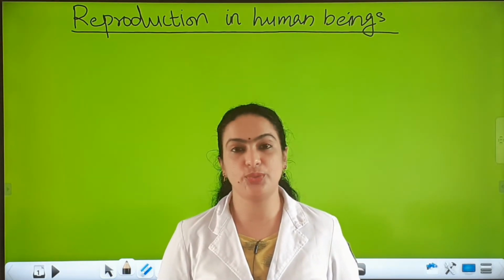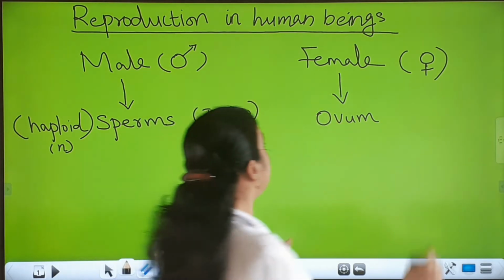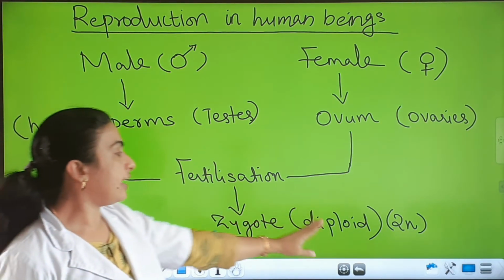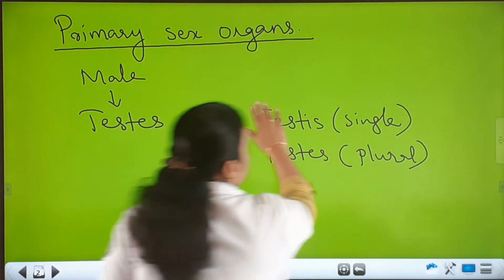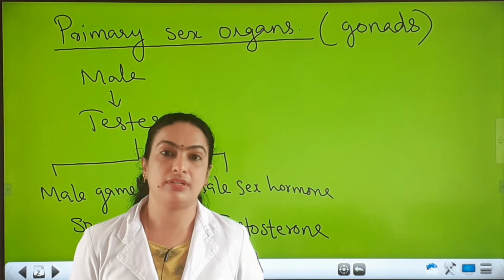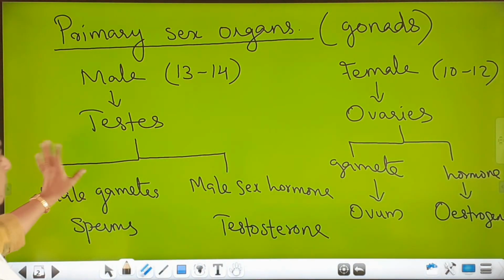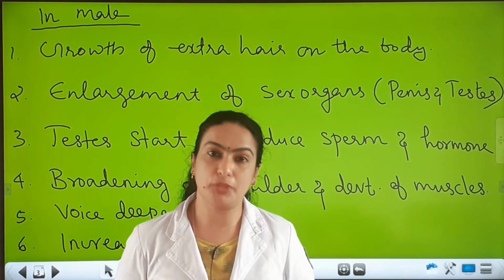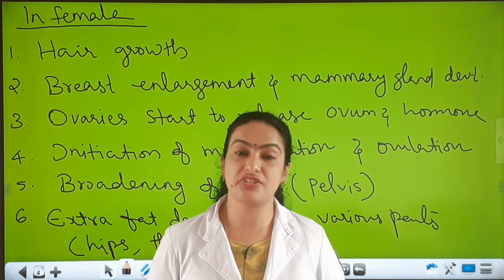Class 10 Biology Chapter- 2 How do Organisms Reproduce Part-7